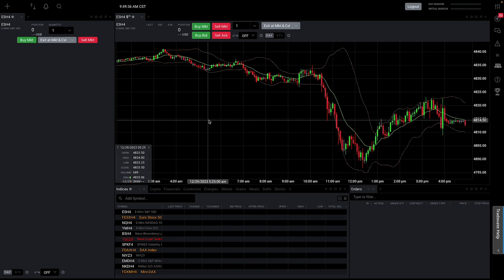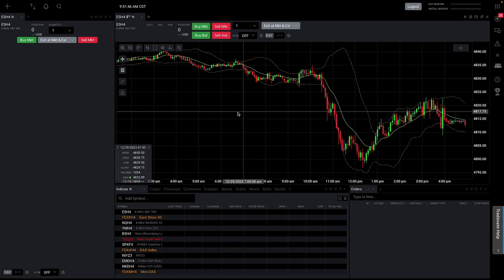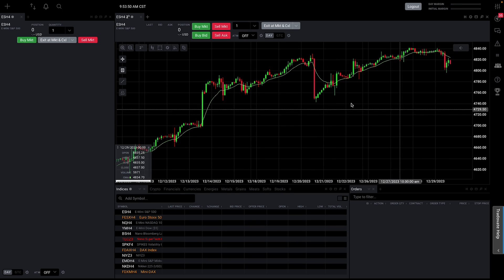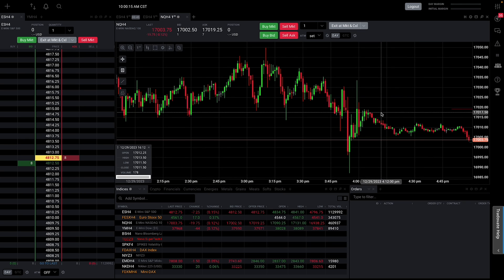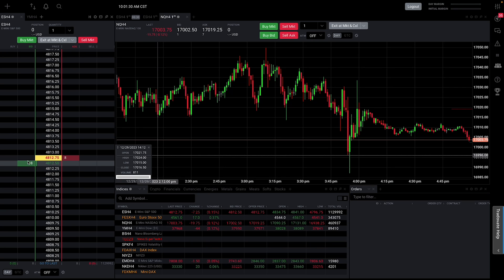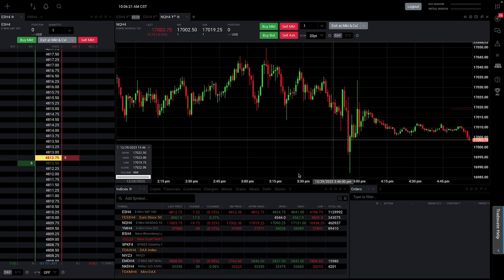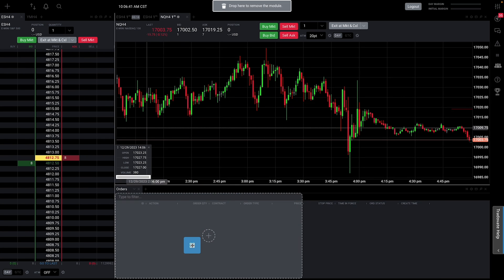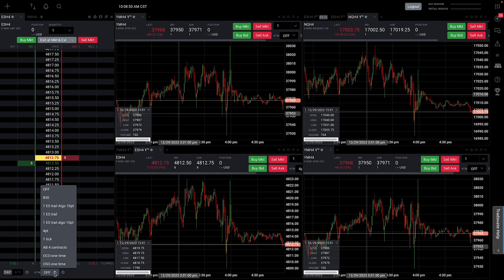How To Setup and Use The Tradovate Platform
At the end of this video you will understand and know how to effectively use Tradovate and its features.

Trust My Levels Fibonnaci Course (strategy I use for futures)

0:00 - Intro
0:16 - Chart Layout
1:20 - Chart settings/features
6:30 - Placing Trades/DOM
9:51 - ATM/Bracket Orders
12:45 - Create watchlist
13:45 - Chart Template

Please leave any additional questions or feedback in the comment section, thank you for taking the time to watch this!